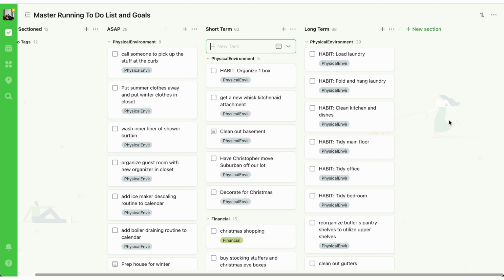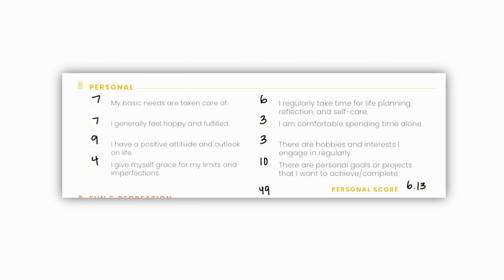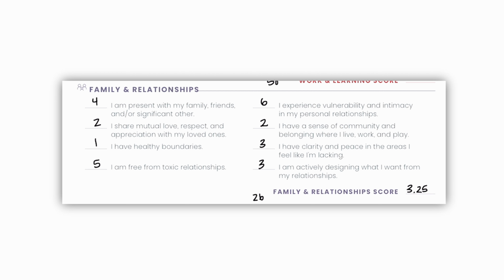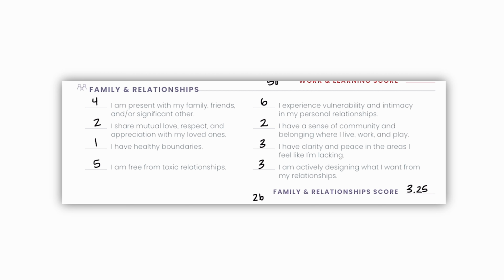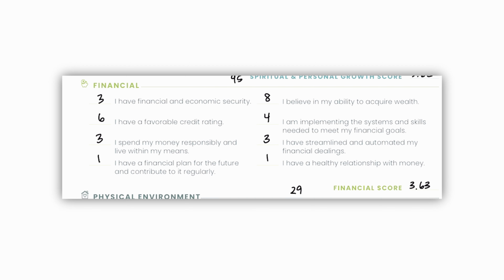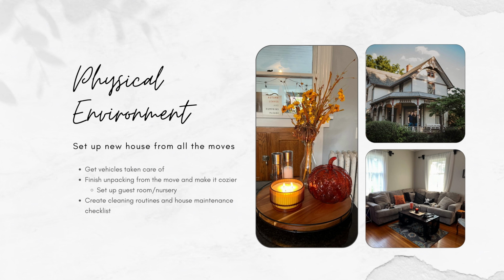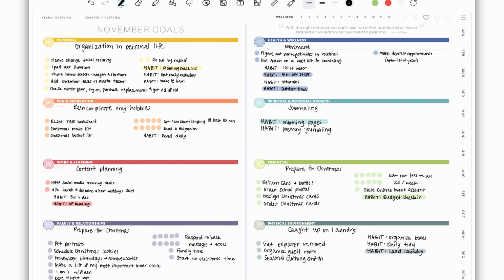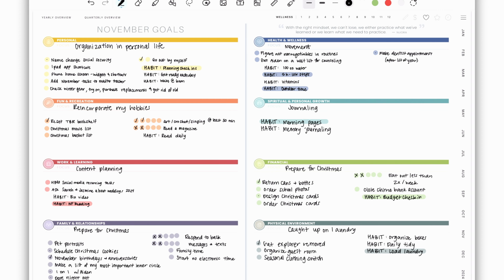MakseLife Goals for 2024 | Ipad Planning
I've been wanting to add the MakseLife system into my life for the last year, but haven't had a good opportunity to until now, so I'm setting up my goals for 2024 early and getting a headstart on them! I really like how their system is set up, it seems like it will work seamlessly along HB90 for work, and the monthly and weekly actions are going to be really helpful for me to break down and work in the time needed to complete these things. ☺️

I share some fairly personal thoughts and insecurities of mine throughout this video- if you're self-conscious and socially anxious, you're in good company. 🖤

Ignore our old boiler and pipes in the background occasionally...it's cold out now! And the number of times I say "like" 🤦🏻‍♀️

(I only use the assessment and goals pages, not the monthly or weekly spreads)

0:00 Intro
1:05 TickTick Master Task List
6:02 ASSESSMENT
6:08 ASSESSMENT Personal
7:54 ASSESSMENT Fun & Recreation
8:29 ASSESSMENT Work & Learning
9:09 ASSESSMENT Family & Relationships
19:40 ASSESSMENT Health & Wellness
20:13 ASSESSMENT Spiritual & Personal Growth
20:52 ASSESSMENT Financial
21:35 ASSESSMENT Physical Environment
22:02 GOALS
22:45 GOALS Physical Environment
25:32 GOALS Financial
26:55 GOALS Spiritual & Personal Growth
27:23 GOALS Health & Wellness
28:36 GOALS Fun & Recreation
28:59 GOALS Personal
29:06 GOALS Family & Relationships
30:28 November Scheduling
35:25 Progress